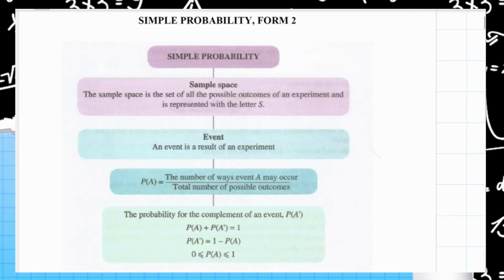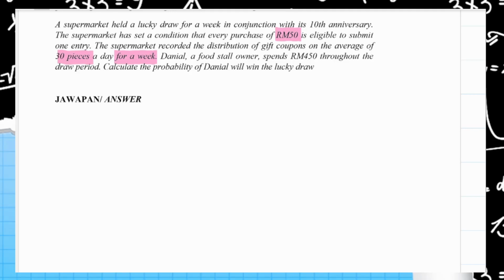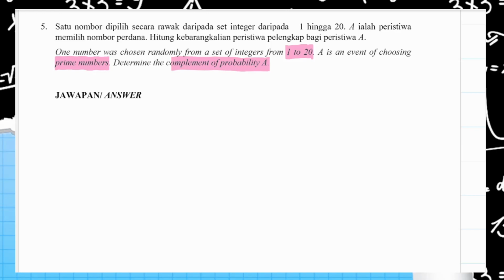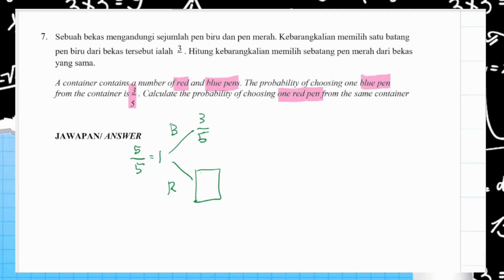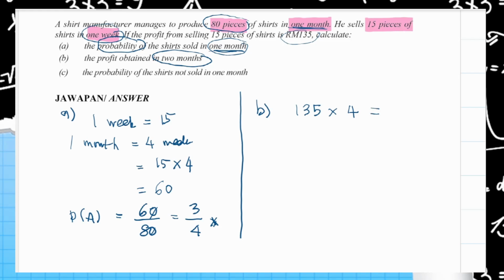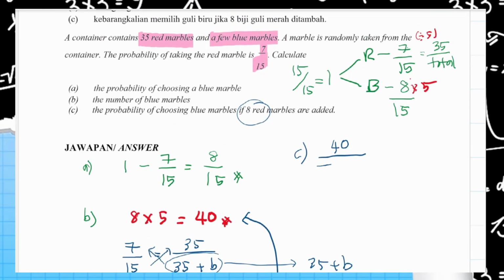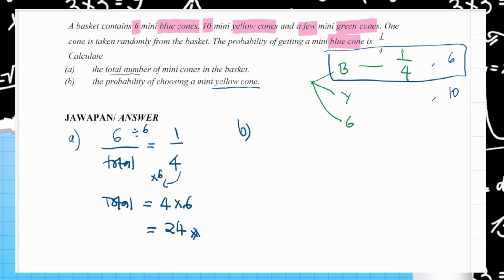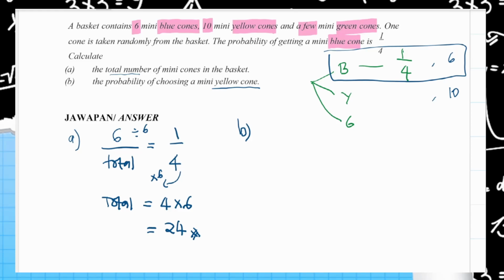SESSION 1 - SMART MATHEMATICS 14 Jan 2023